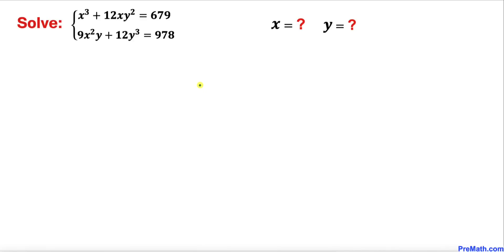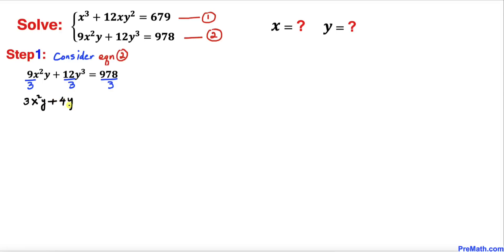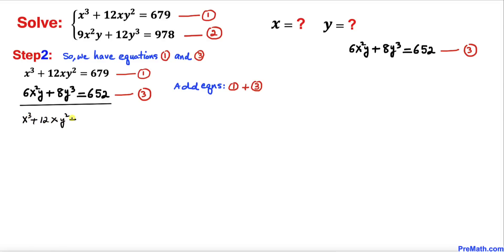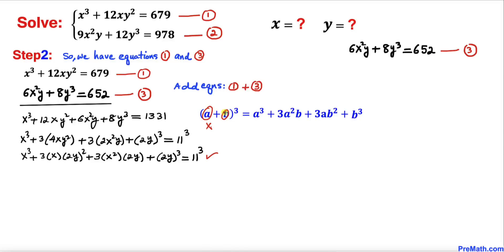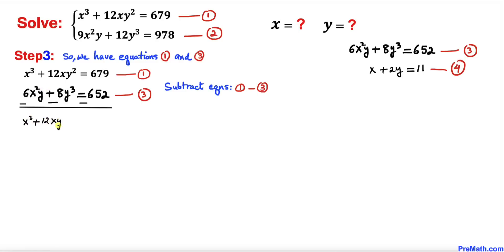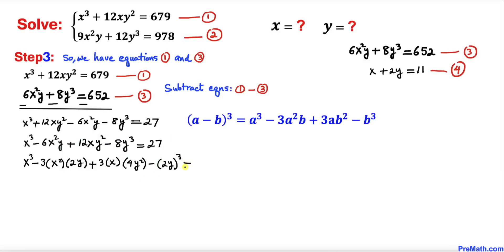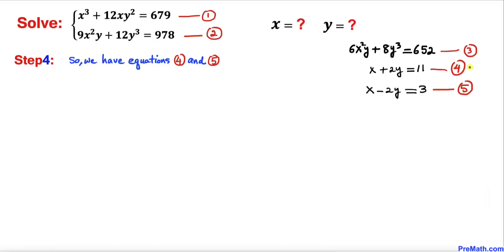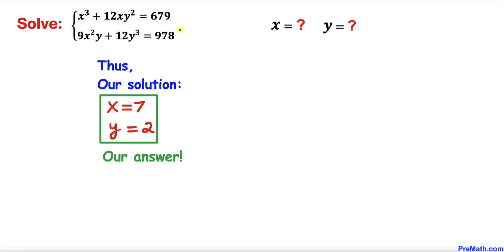Math Olympiad Question | Learn how to solve Olympiad Question quickly | Math Olympiad Preparation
Learn how to solve the Olympiad Question quickly with these tips and tricks for X and Y variables. The system involves non-linear and exponential equations.

PreMath PreMath.com MathOlympics HowToThinkOutsideTheBox ThinkOutsideTheBox HowToThinkOutsideTheBox?

blackpenredpen
math olympics
olympiad exam
math olympiada
British Math Olympiad
olympics math
olympics mathematics
Number Theory
mathcounts
math at work
exponential equation
Linear Equation
Radical Equation
Learn how to solve Olympiad Question quickly
Olympiad Mathematics
Po Shen Loh
pre math
Math games
Math riddles
Elimination method